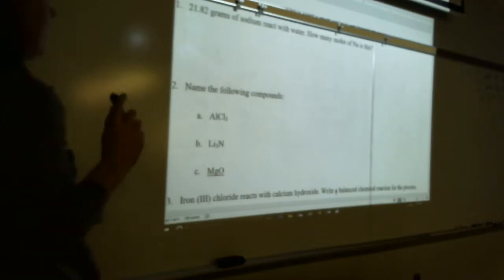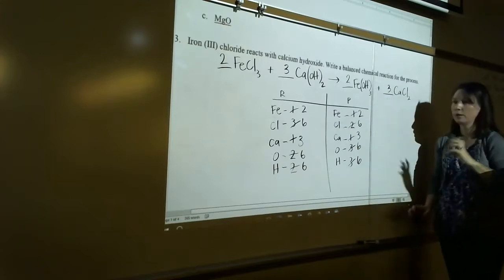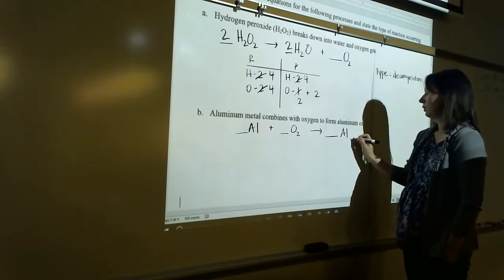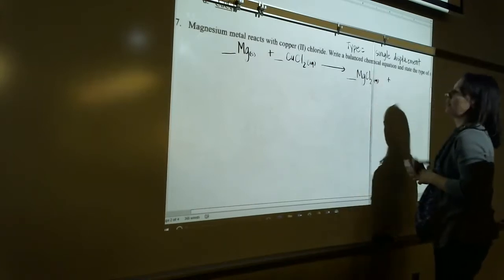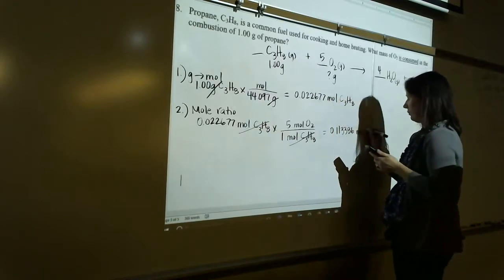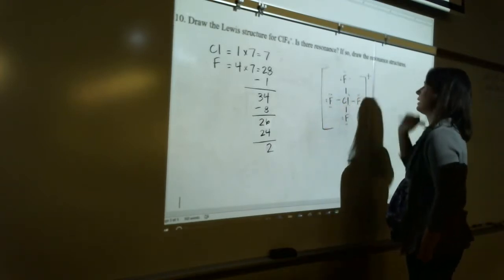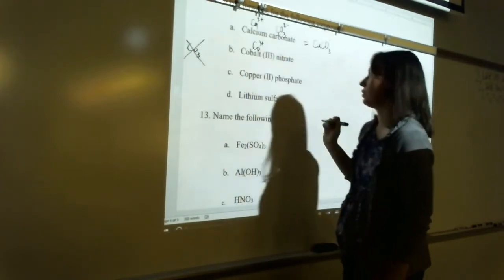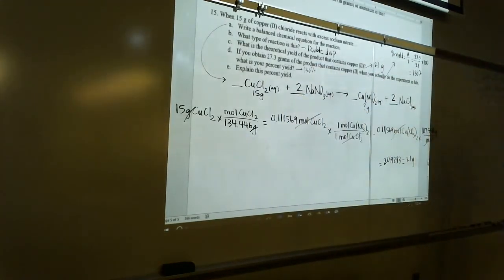Intro Chem Finals Review, Day 2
Day 2 of the FInals Review Packet for Introductory Chemistry
+J.M.J.